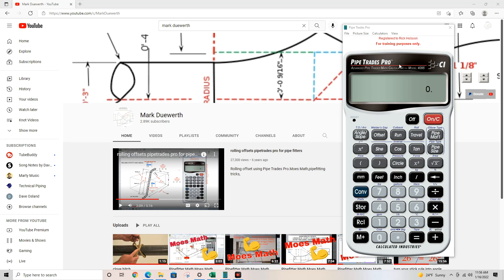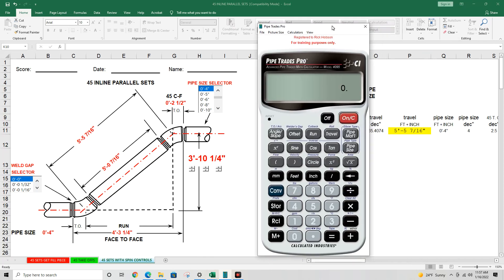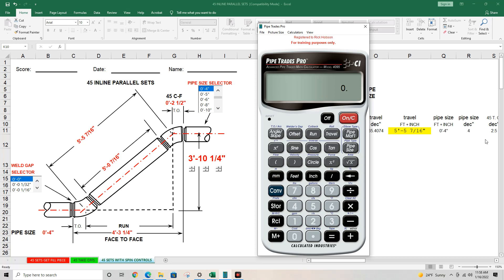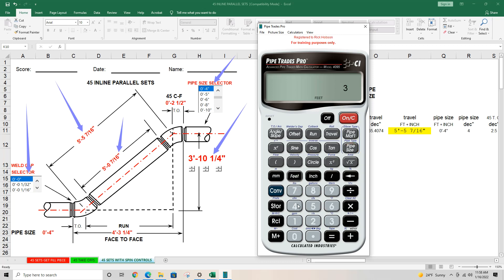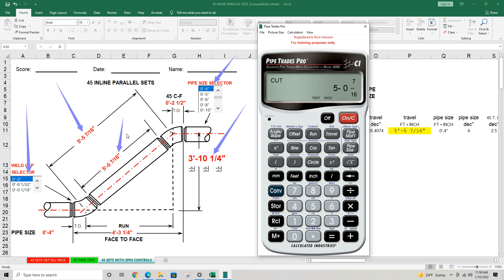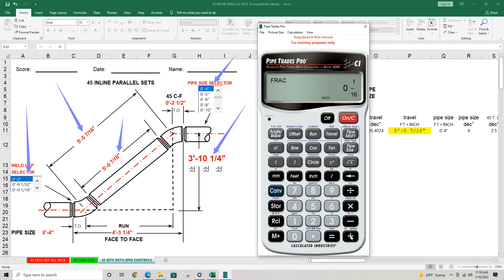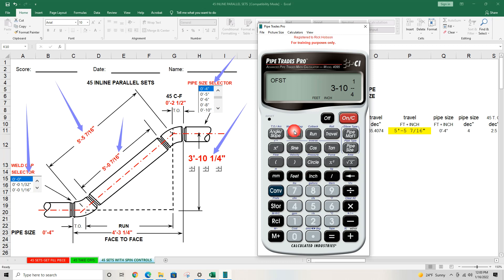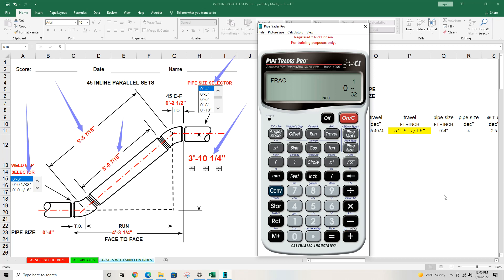Boost Your Pipe Fitting Skills With Weld Gap And Fraction Settings On Pipe Trades Pro